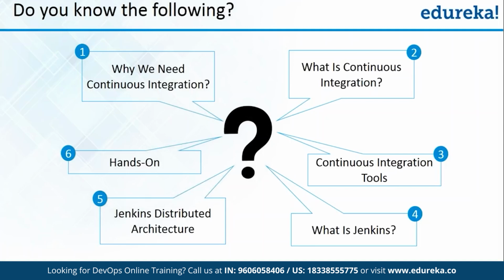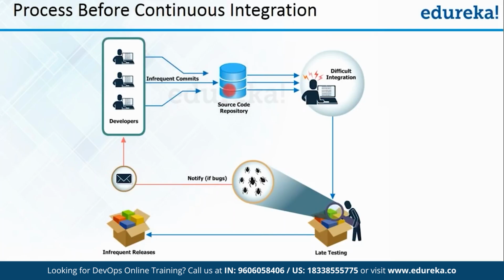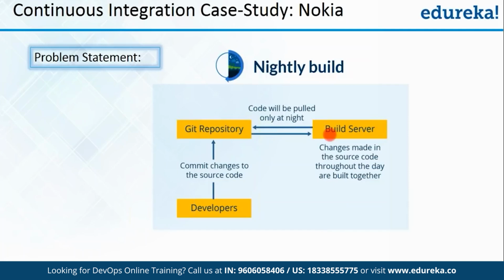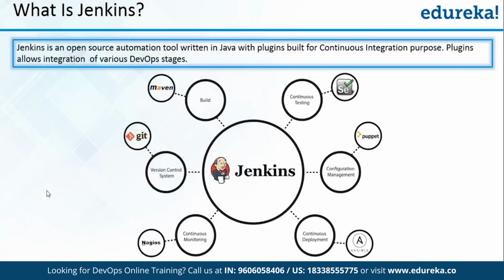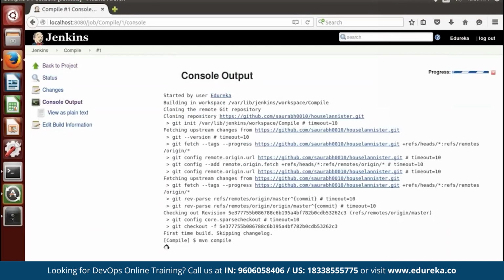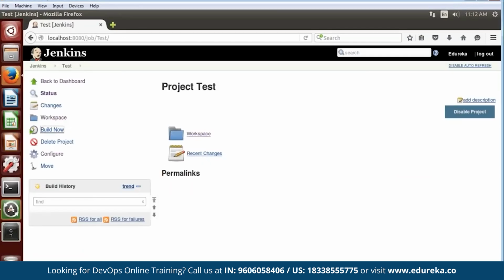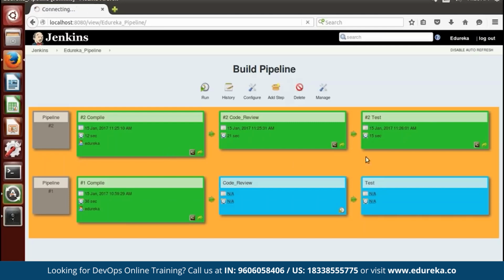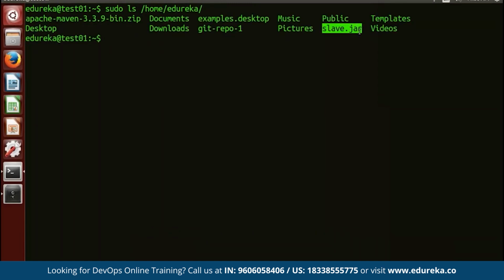What is Jenkins | Jenkins Tutorial For Beginners | Edureka | DevOps Rewind - 3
This Jenkins lesson will explain what is Jenkins, the problems it solved, continuous integration, its features, and architecture. You'll also see a case study that uses Jenkins. Jenkins is a continuous integration tool that enables the testing, deployment, and creation of new codes continuously.  Let's get going now and learn how Jenkins is used in DevOps. Below are the topics covered in this Jenkins Tutorial for Beginners:
00:00:00 Introduction
00:00:24 -Agenda
00:01:05 - Why Continuous Integration?
00:04:23- What is Continuous Integration?
00:08:10 What is Jenkins?
00:12:29 What is a Pipeline?
00:14:33 What is a Jenkins file ?
00:17:41 Jenkins Installation and Setup
00:23:34 Hands-on
01:02:35 Summary

Jenkins was initially created by the community as a build and release tool, making it primarily a build and release tool. It was only intended to be used for releasing builds to production; they did not target it as a continuous integration, continuous deployment, or orchestration tool. However, Jenkins today has many more applications, including being a continuous integration tool. It enables developers to confirm that the code in their environments matches the code in their source repositories exactly.